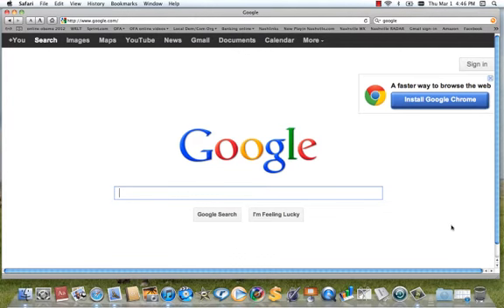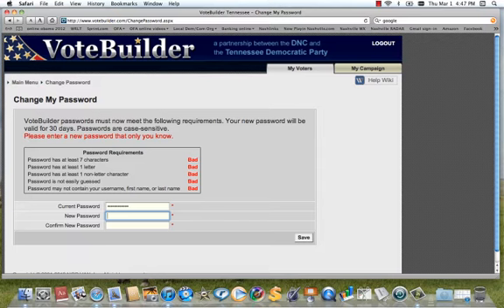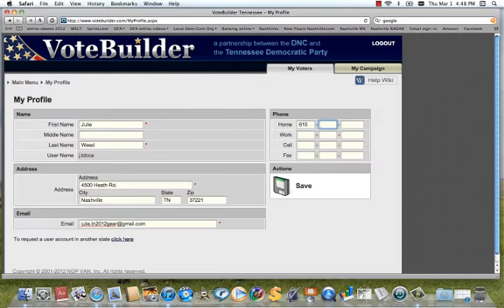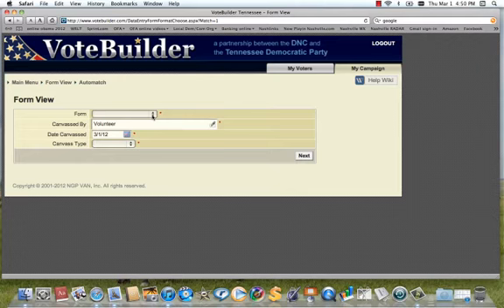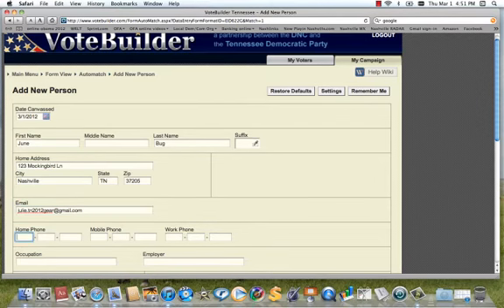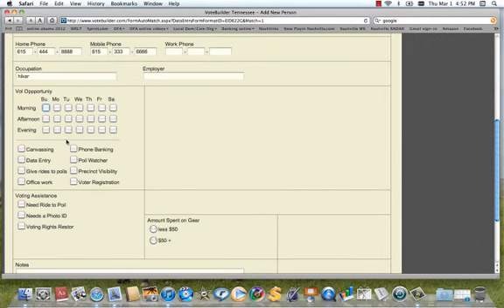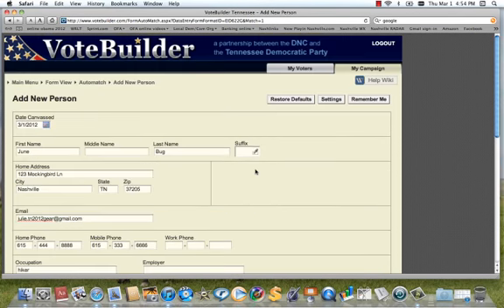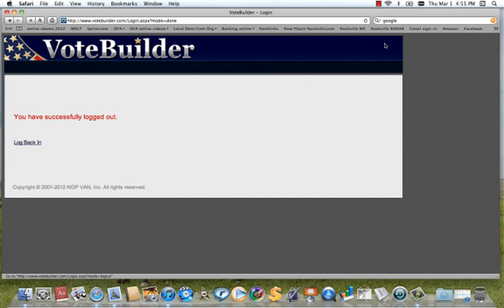FORM VIEW tutorial.mp4